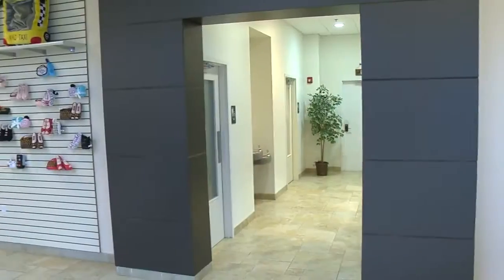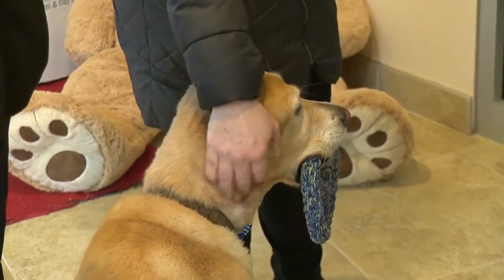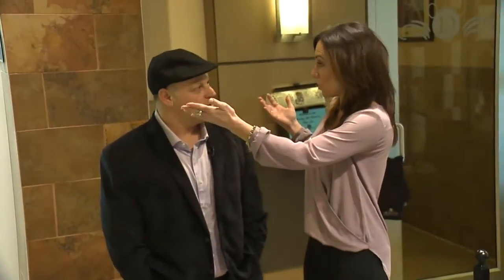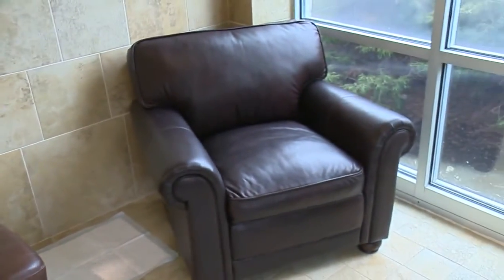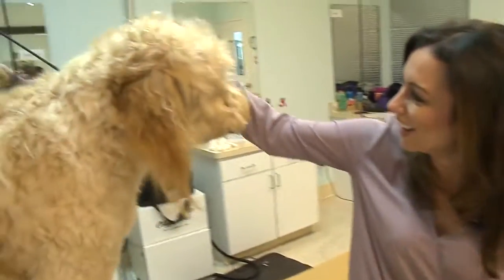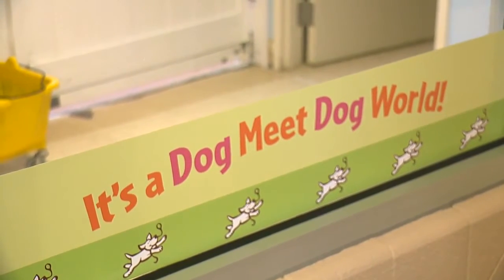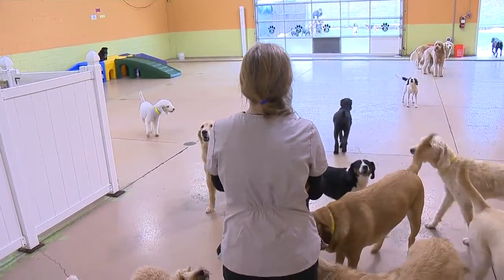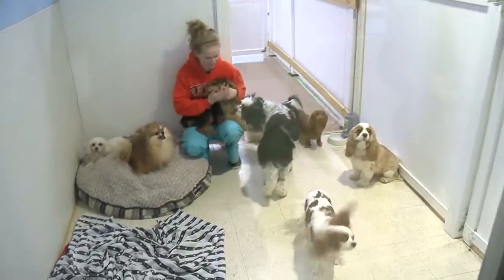The Barkley Pet Hotel on New Day Cleveland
Fox 8 Cleveland and Natalie Herbick talk to pet hotel creator Howard Perlmuter and go inside The Barkley Pet Hotel & Day Spa in Orange Village. It sounds like a dream vacation spot. Pool-side suites, ice cream socials, even arts and crafts. But this luxury hotel isn’t for you, it’s for the dogs! Overnight stays range from $24 a night for cats and $29 a night for dogs up to $65 for the most pampered pooches in a luxury poolside suite. Pool swim sessions are just $25. Offering boarding, grooming, day care, and dog training with 24-hour pet care and supervision.